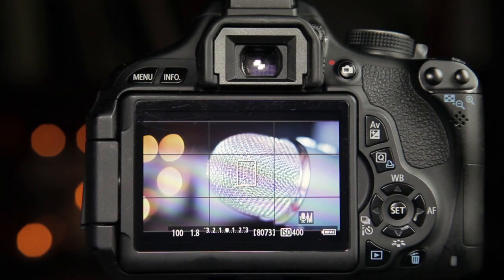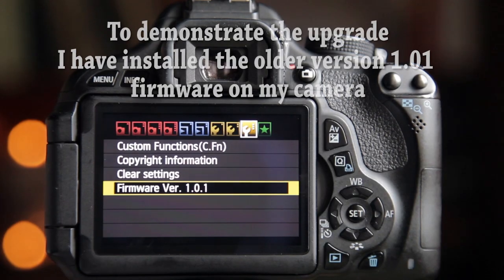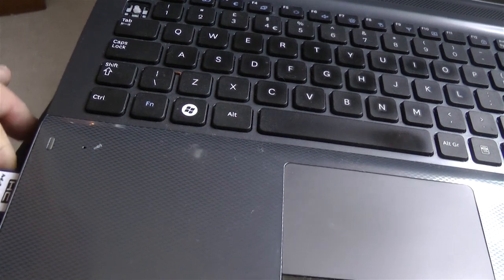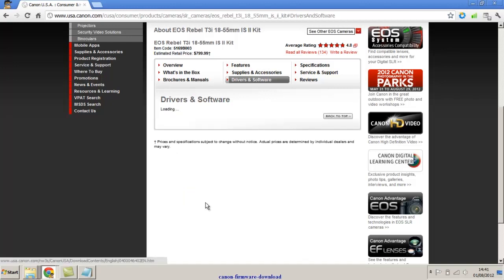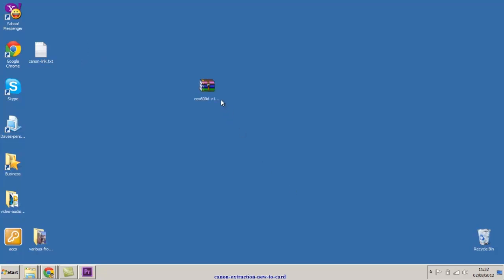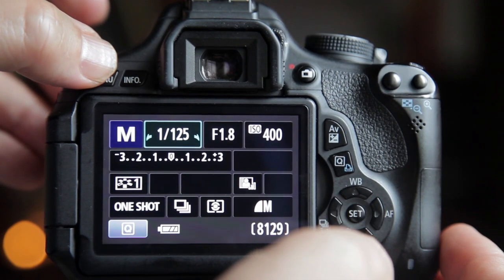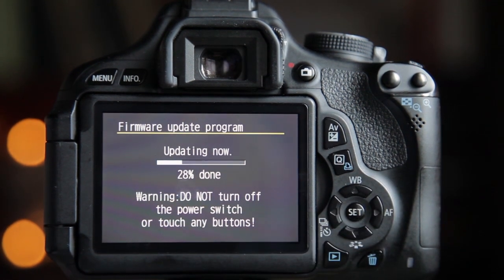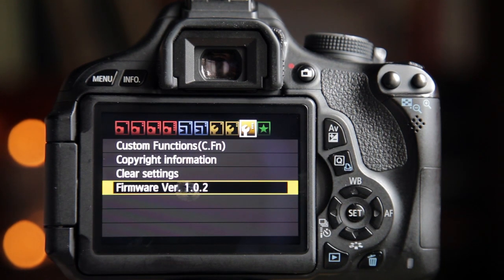Canon T3i 600D firmware upgrade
This is a hands on tutorial on how to check and upgrade your Canon 600D t3i operating system (or firmware as it is called) to the latest version. Firmware versions are updated by Canon from time to time to fix bugs and improve your camera and as of 1st August 2012 the current firmware is version 1.02 (from Jan 2012). This video shows how to upgrade from the previous version 1.01 to 1.02. However it is the same process to upgrade your firmware to new upgrades in the future also and so is useful to know.

The link in the video for the firmware version on the Canon website is as follows: